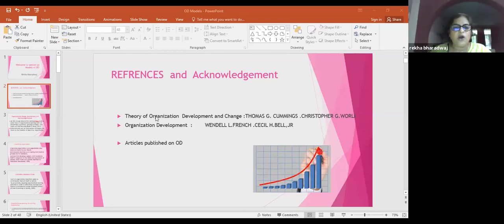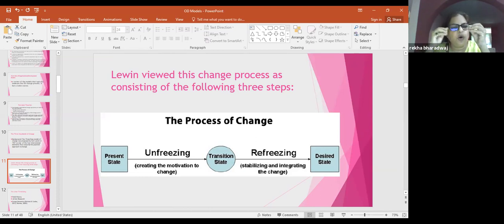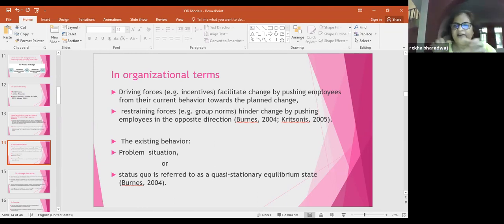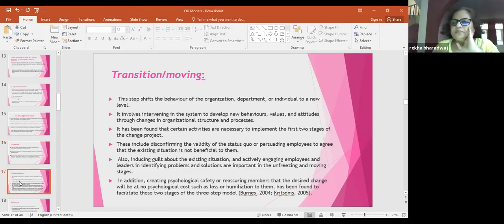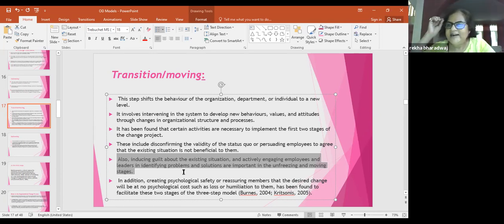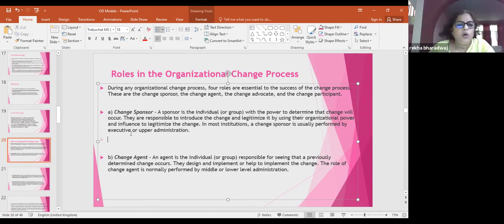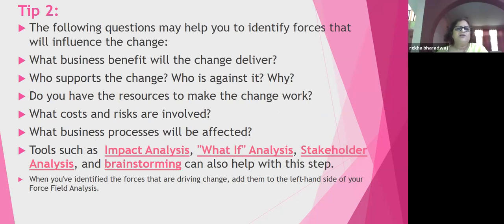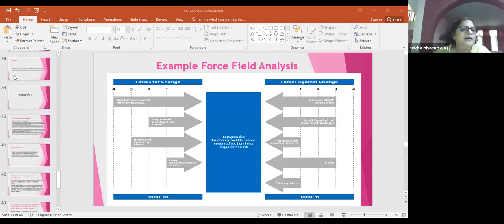Paper 10A : OD and Change Management 12-9-21